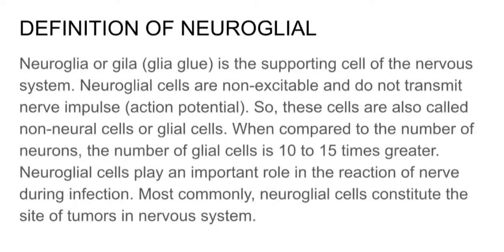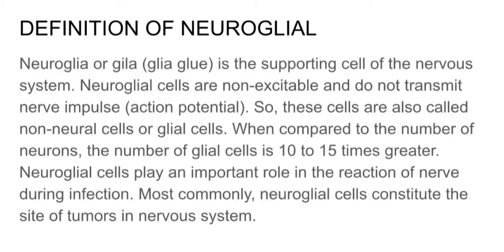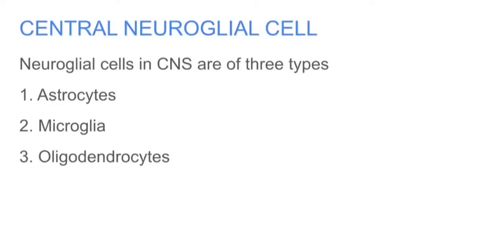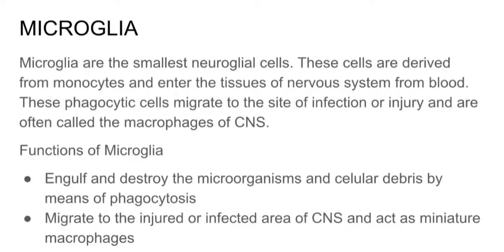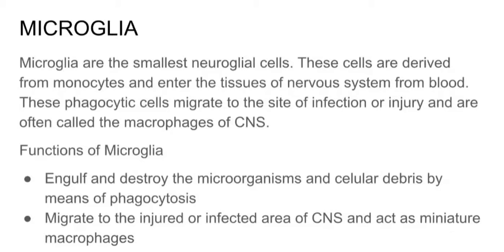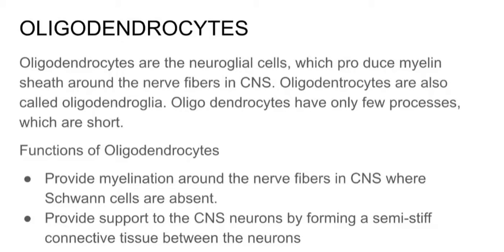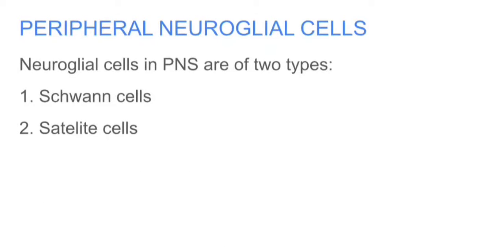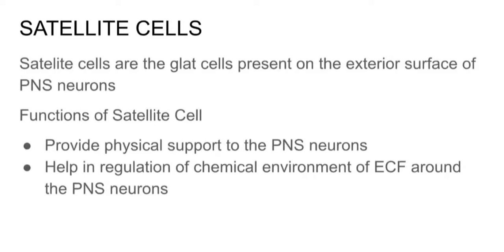Neuroglia | Explained Physiology Medico in DNA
Timeline-
00:00 Definition
00:49 Types
00:55 Classification
01:17 Central Neuroglial Cells
03:29 Peripheral Neuroglial Cells